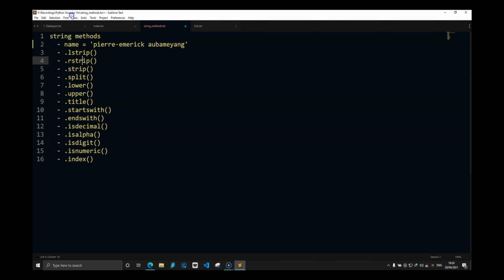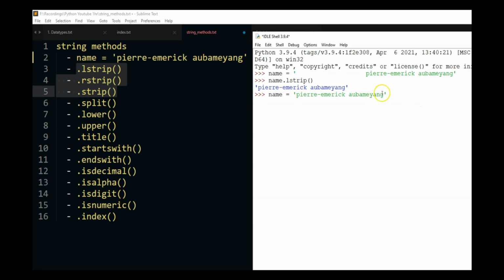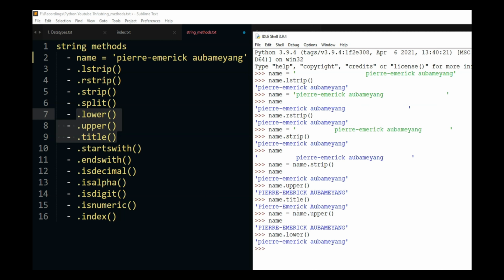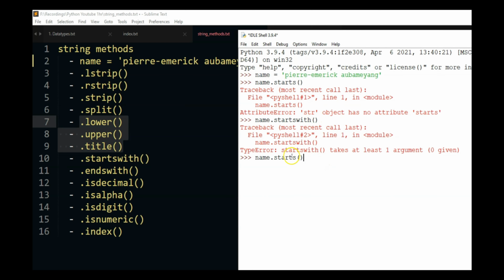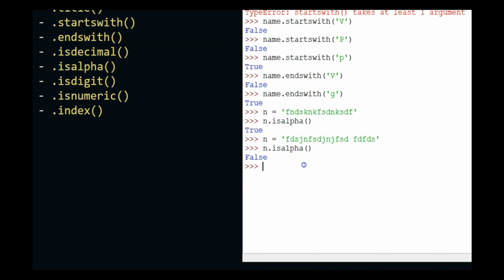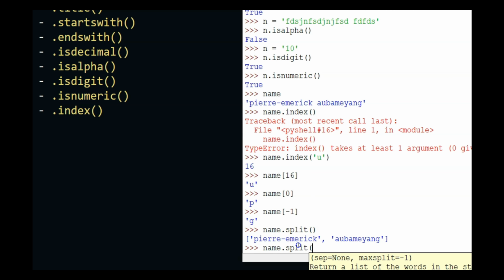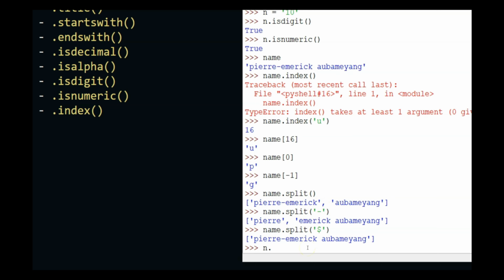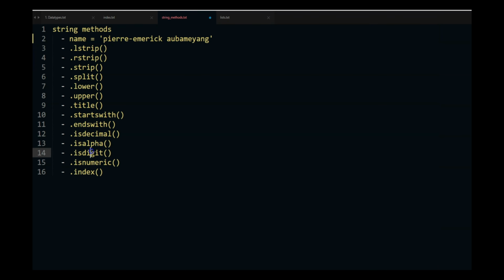Python3 Strings | Python For Beginners | SavageCamp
Python3 Strings

This video is dedicated to one of the most frequently used data type in python. Strings. Strings are an integral part of any python script.
Because of their usage, python comes with many in built methods that you can use to readily have the string in any which way you want.

This video covers how to use the most common methods and how to deal with them. Where should you use which method and why will you use that?

We also go in depth with an example and see how the methods work and how strings can be manipulated.